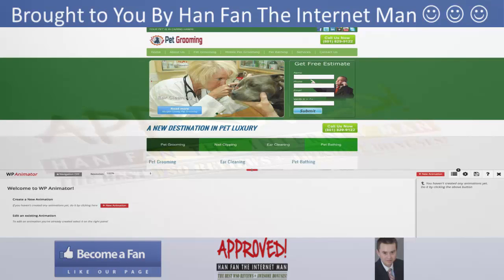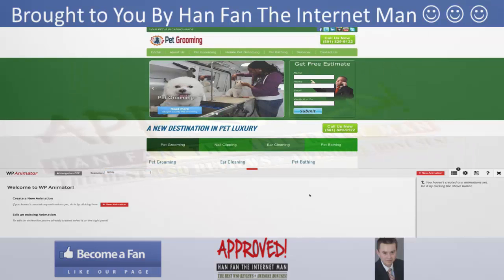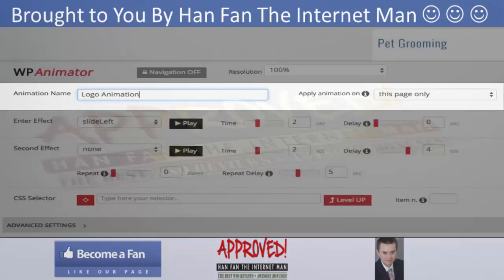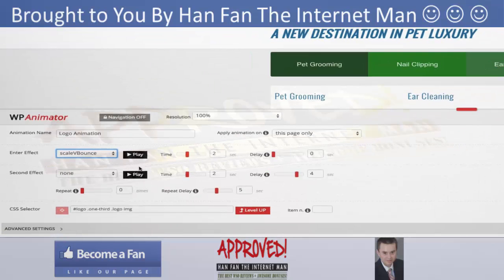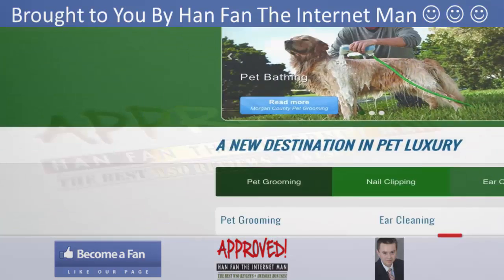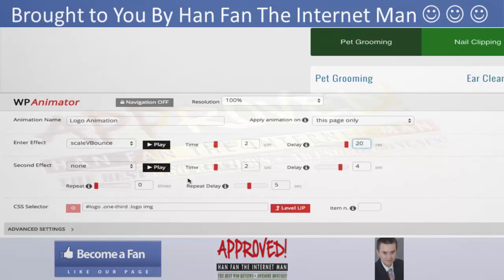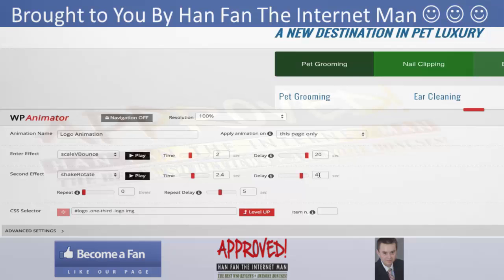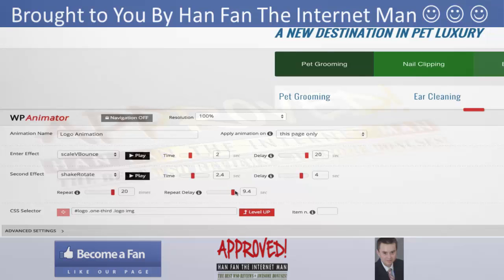Wp Animator Basic Feature - get *BEST* Review and Bonus HERE!!! ... :) :) :)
Check out my WP Animator Bonus and WP Animator Review and discover how WP Animator Is A WordPress plugin that allows you to increase your conversion rate by adding Stunning Animations to your pages in a very easy way.

WP Animator Key Features:

-- 70+ ready-to-use effects
-- Real 3d animations
-- Different animations for different resolutions

Title: I want my WP Animator  Bonus [youtube]